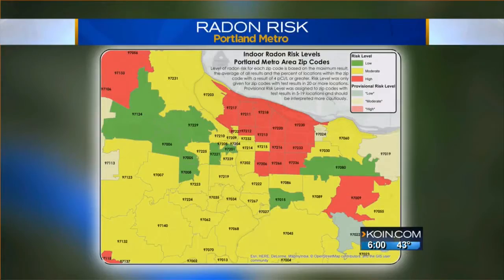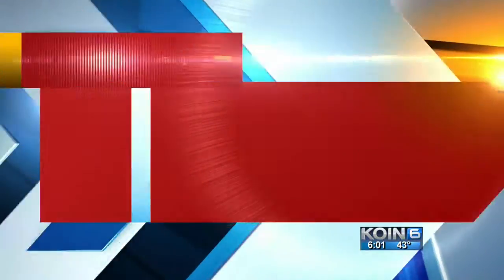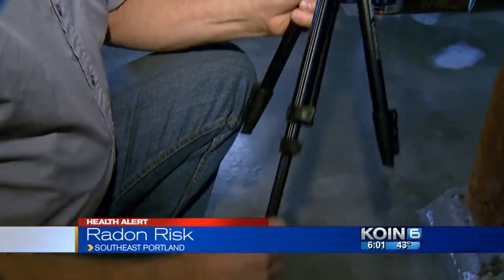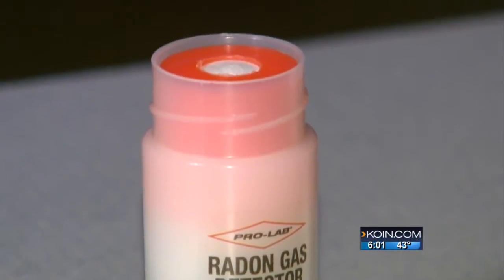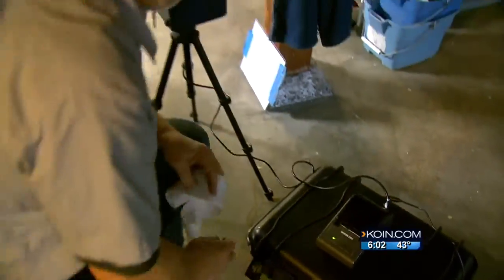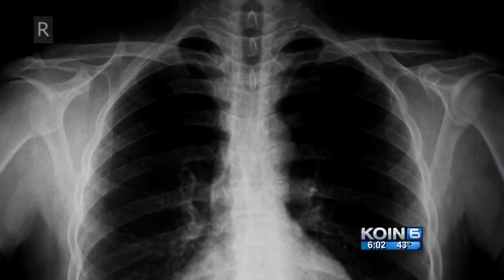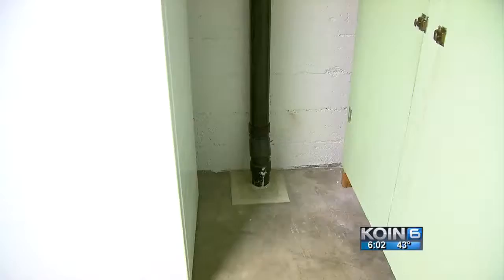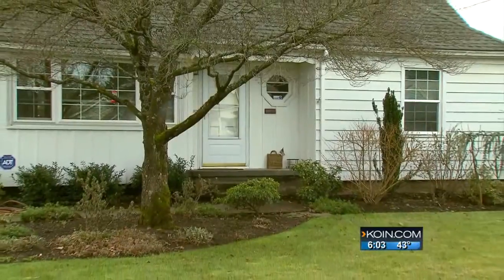New radon data highlights Oregon danger zones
State health officials are urging all Oregon residents to test their homes for radon based on new data.